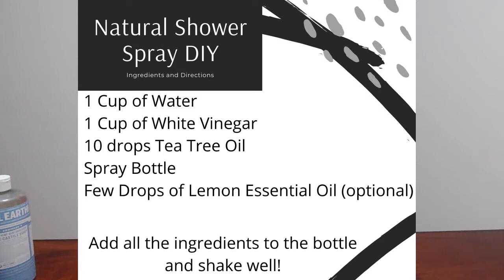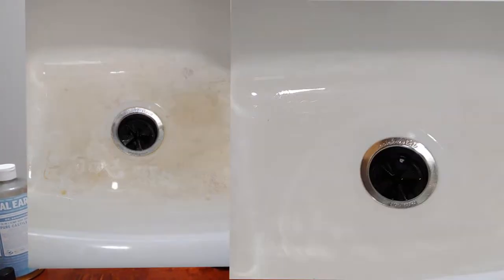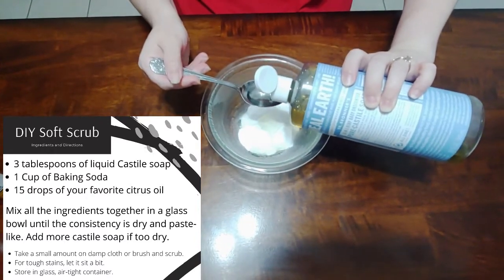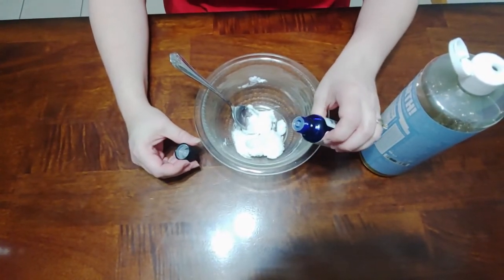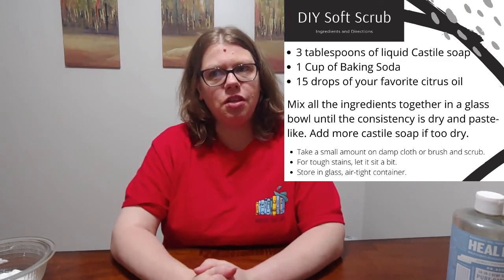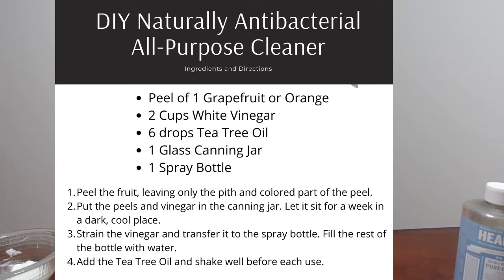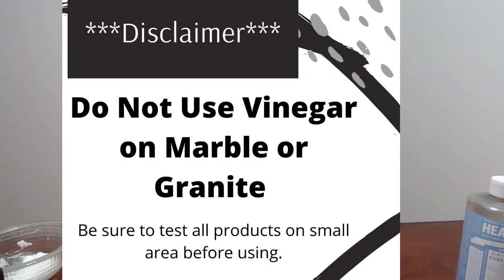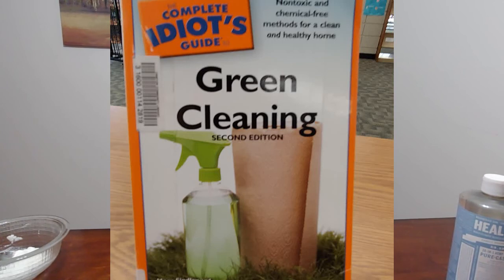Improve your castle: DIY green cleaning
This presentation will show you alternative ways to clean your house, using natural cleaning products instead of commercial.